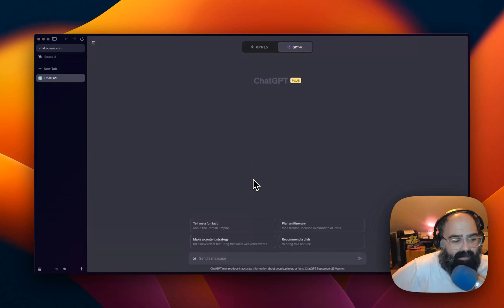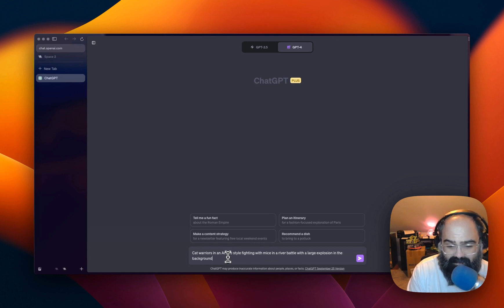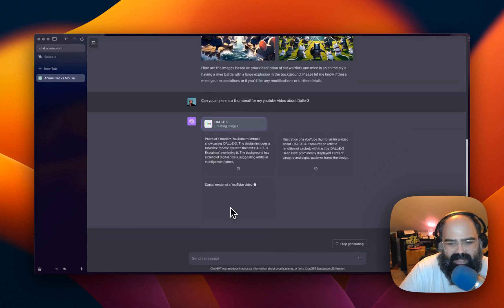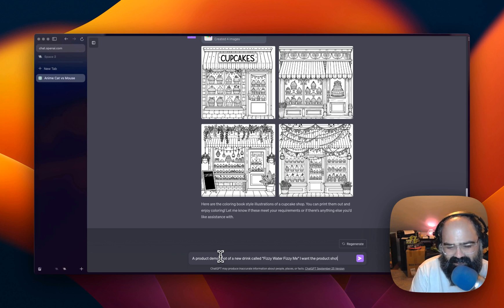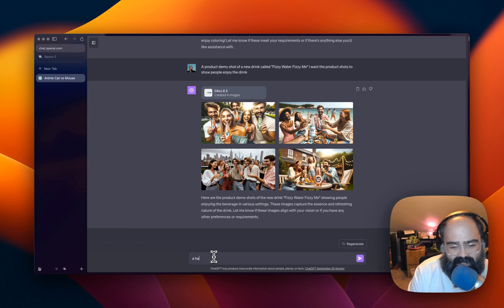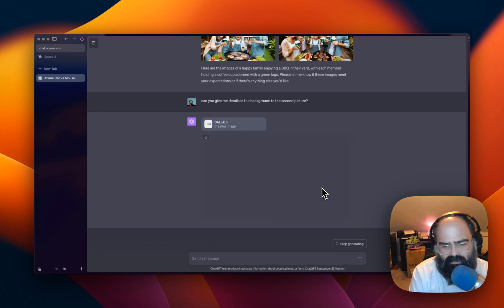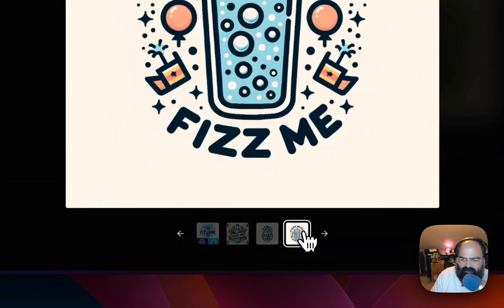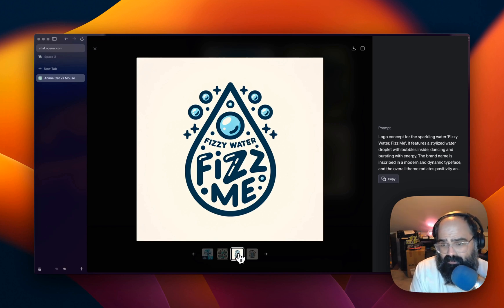Creating Stunning AI Art with DALL·E 3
Unlock the power of DALL·E 3 to create stunning AI-generated art! In this video, learn how to harness the latest advancements in AI image generation to bring your creative visions to life.

Discover the incredible capabilities of DALL·E 3, the cutting-edge AI model that can produce highly realistic and imaginative images from simple text prompts. Explore the wide range of artistic styles, subjects, and visual effects that DALL·E 3 can achieve, from photorealistic landscapes to surreal digital illustrations.

Whether you're an artist, designer, or simply someone who loves creative expression, this video will show you how to leverage the power of DALL·E 3 to take your art to new heights. Learn tips and techniques for crafting effective prompts, customizing your outputs, and integrating DALL·E 3 into your creative workflow.

Don't miss this opportunity to elevate your artistic skills and unleash the full potential of this revolutionary AI technology. Watch now and start creating stunning AI art with DALL·E 3!